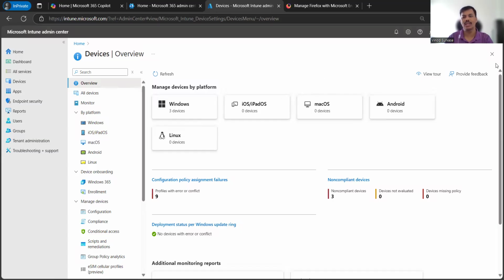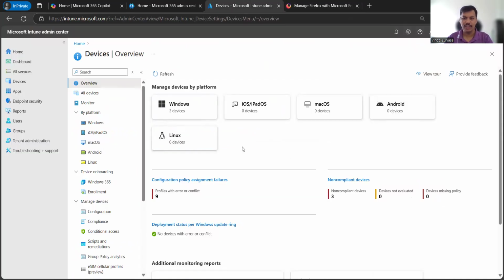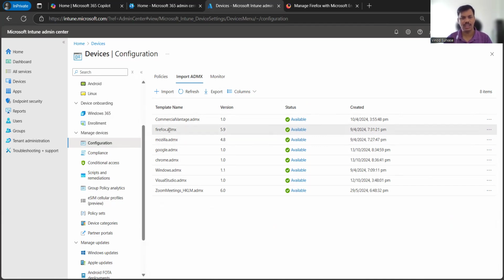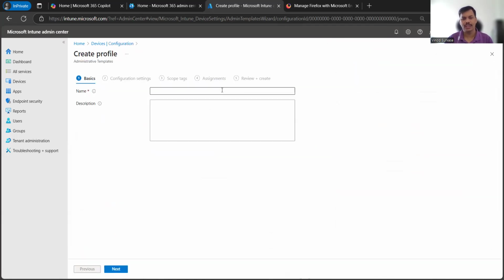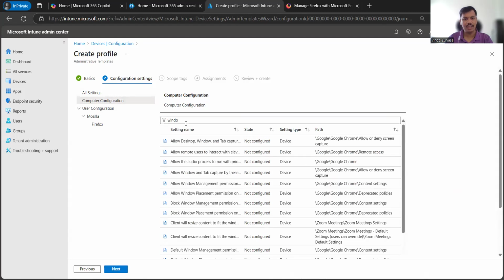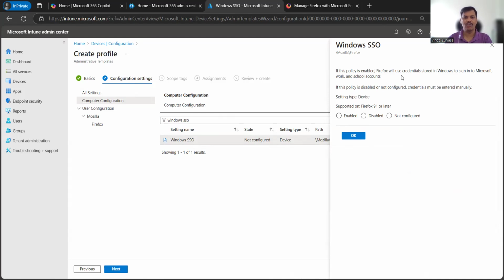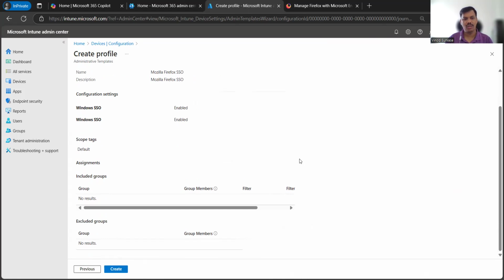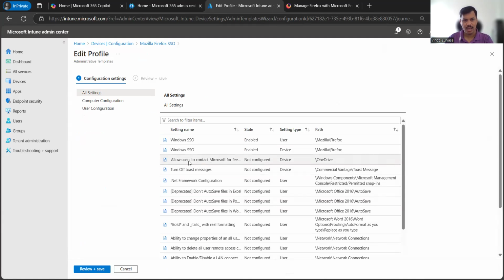How to configure Single Sign-On (SSO) for Firefox using Intune in device and user context (Windows)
🔥 Enable SSO for Firefox via Intune | Step-by-Step Guide 🔥

Want to enable Single Sign-On (SSO) for Firefox using Microsoft Intune? In this video, I'll walk you through the end-to-end process of configuring SSO for Entra ID Joined, Hybrid-Joined, or Entra ID Registered devices.

🚀 What You’ll Learn:
✅ Prerequisites for enabling Firefox SSO
✅ How to import Mozilla ADMX files into Intune
✅ Creating a configuration profile for Firefox in Intune
✅ Step-by-step guide to enabling Windows SSO
✅ Behind-the-scenes: How PRT and CloudAP enable seamless authentication